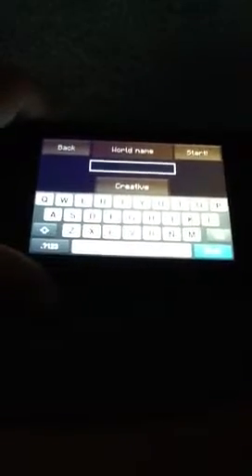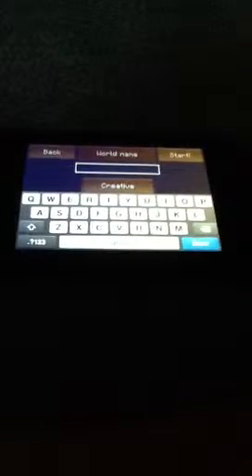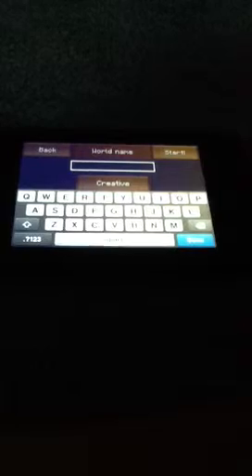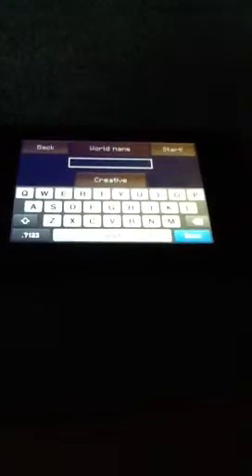Minecraft PE Seeds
Iol